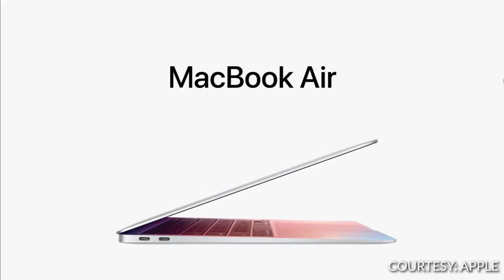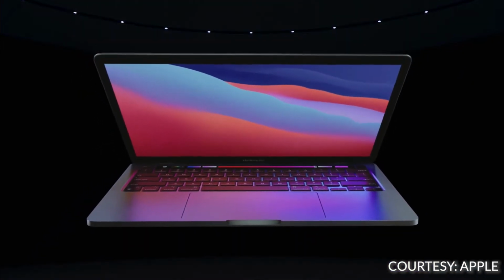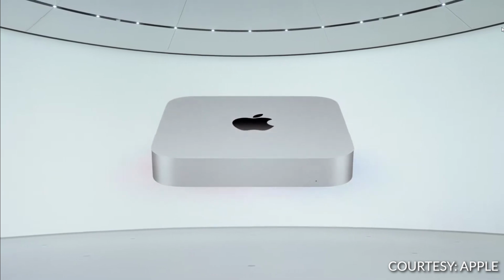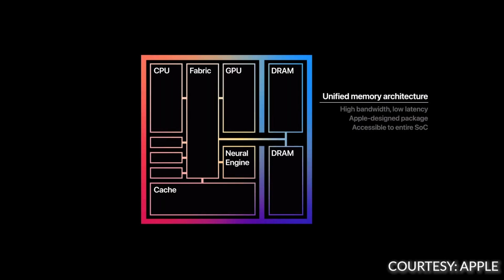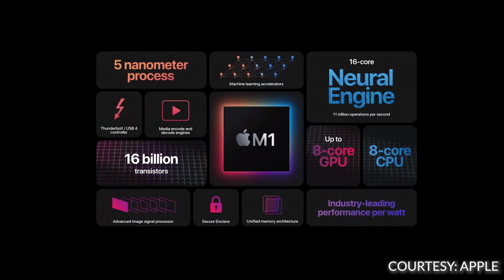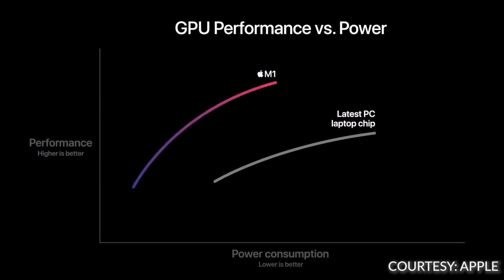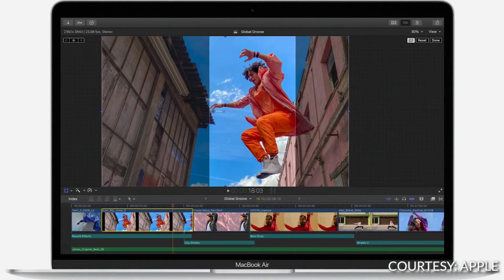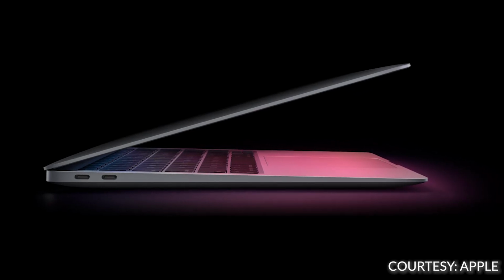Apple M1 Powered MacBooks Announced | India Pricing, Availability & More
Apple launched the new MacBook Air,MacBook Pro and Mac mini line-up which is now powered by its own, in-house chipset, the Apple M1. So far, Apple has used Intel-powered chipsets in its Macs, but with the new SoC, it seems like a start of a new era for the company. Here’s how the new Apple Macs are priced:

MacBook Air:
256GB - Rs. 92,900
512GB - Rs. 1,17,900

13-inch MacBook Pro:
256GB - Rs. 1,22,900
512GB - Rs. 1,42,900

Mac mini:
256GB - Rs. 64,900
512GB - Rs. 84,900

0:00 Introduction
0:55 MacBook Air
01:19 MacBook Pro
01:39 Mac mini
02:28 M1 Chipset